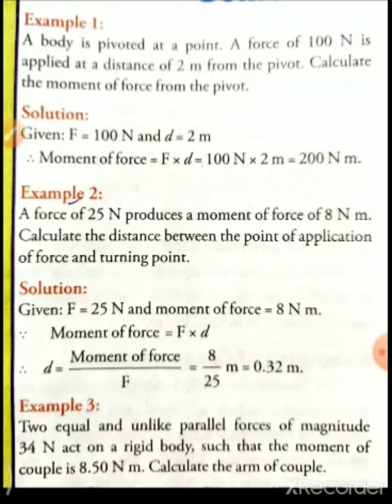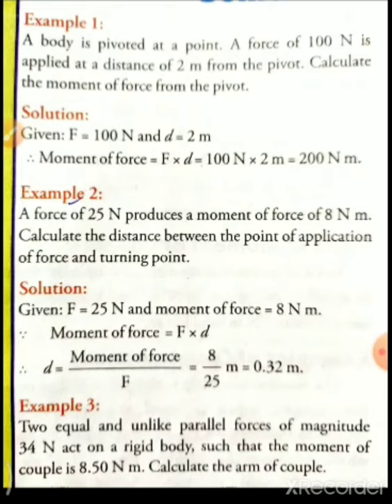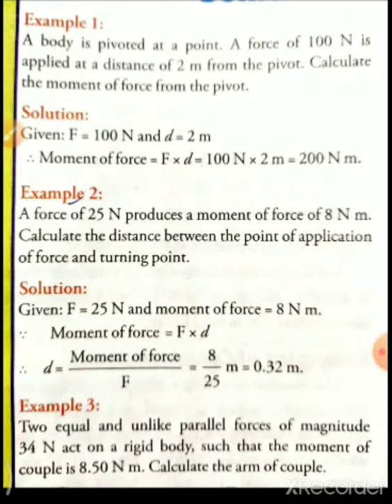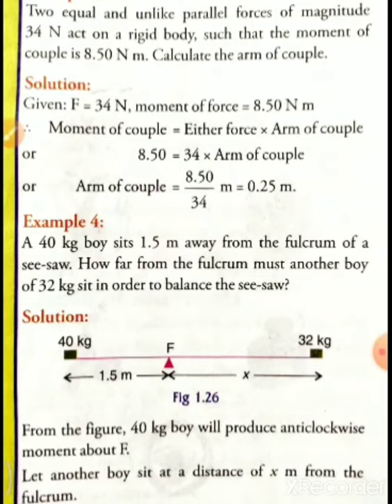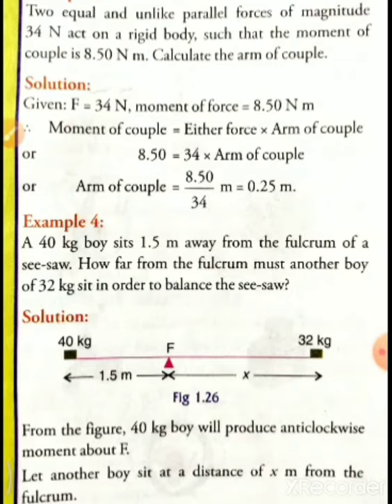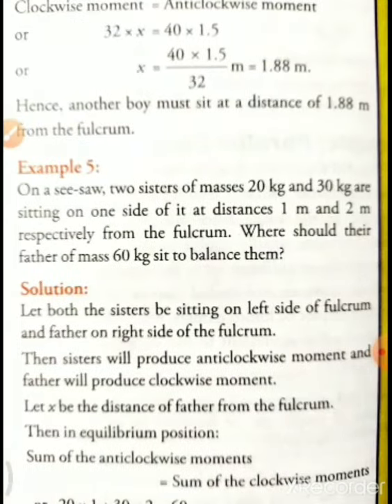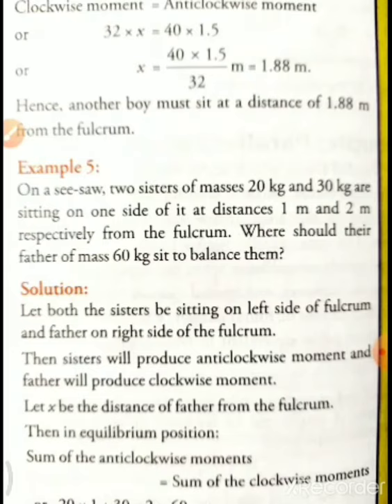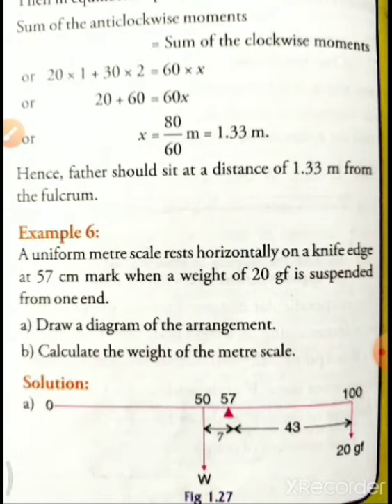std 10 phy part 15